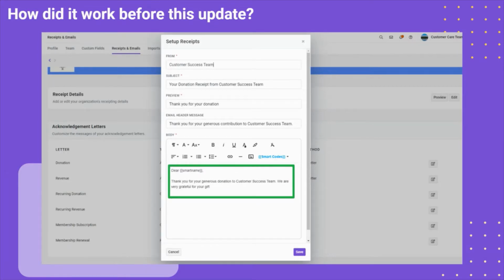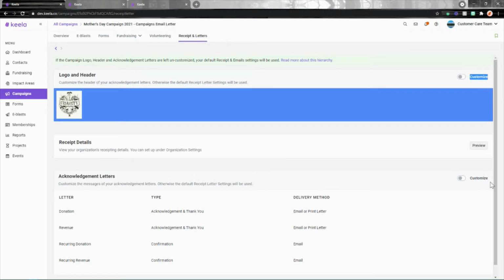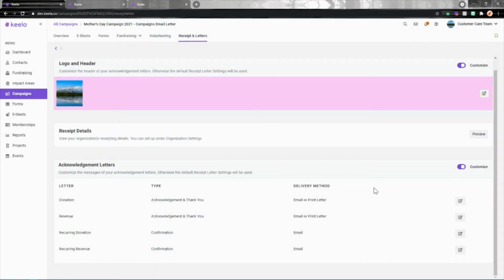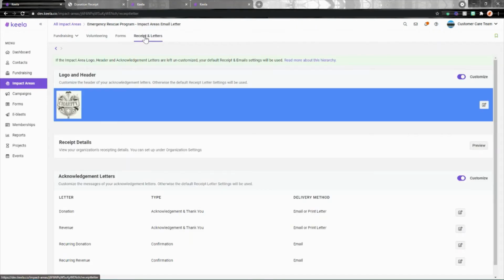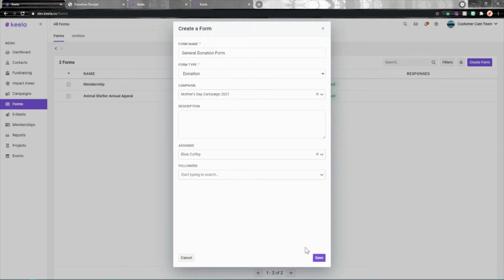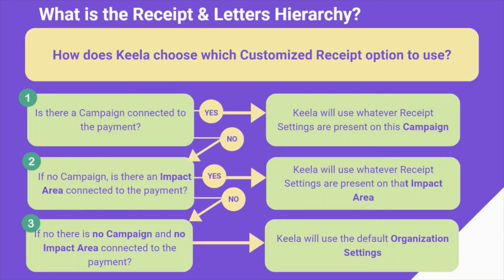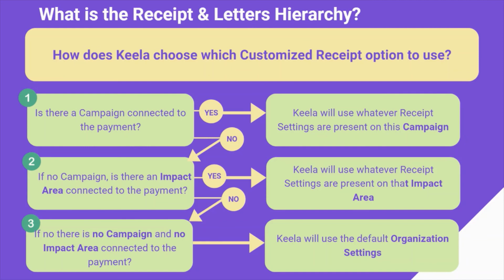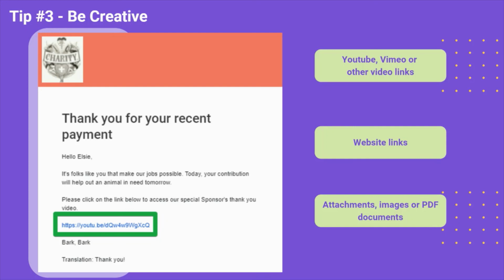Receipts and Letters - Campaign & Impact Area Customization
It's no secret that you can customize the appearance of Receipts and content of Acknowledgement Emails/Letters on an Organization Level.

But did you know know that you can now customize this further for payments made towards specific Campaigns or Impact Areas?